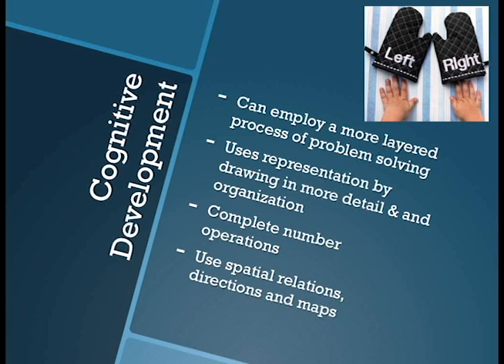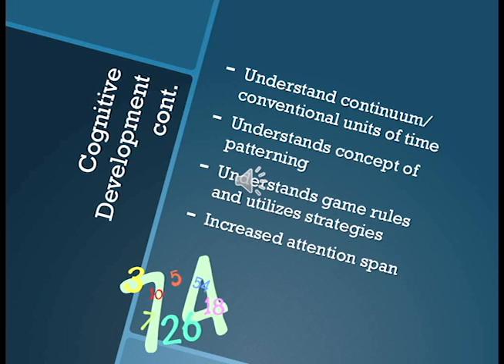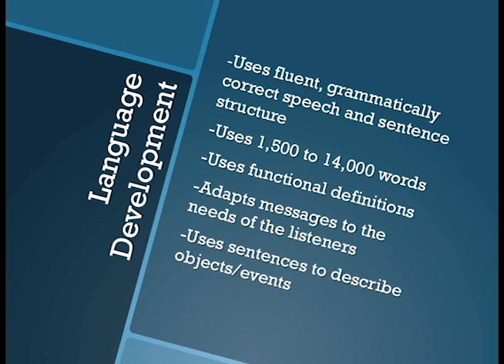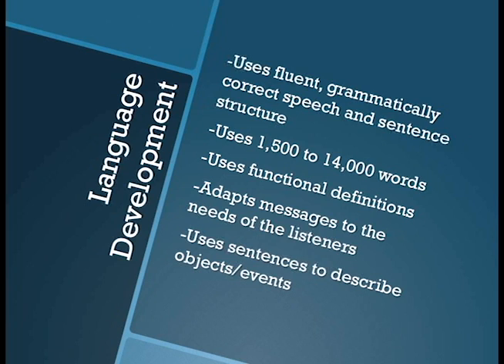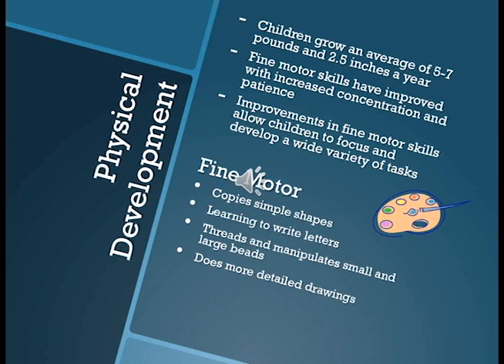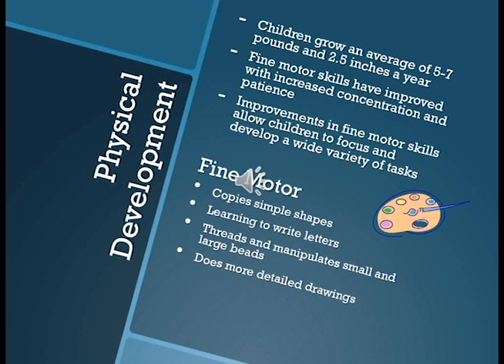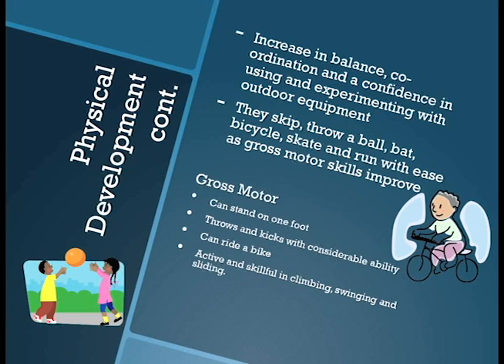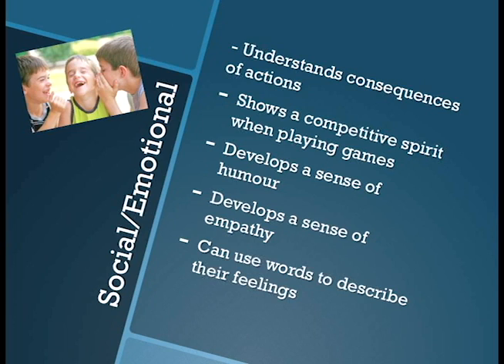Child Development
this is a video about the developmental milestones of school aged children,